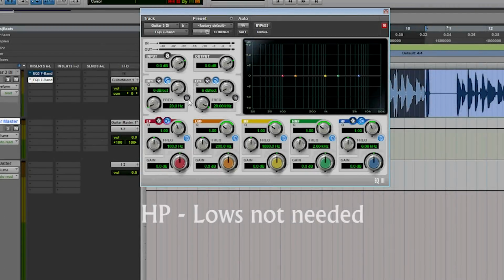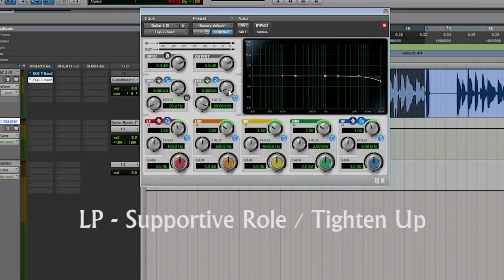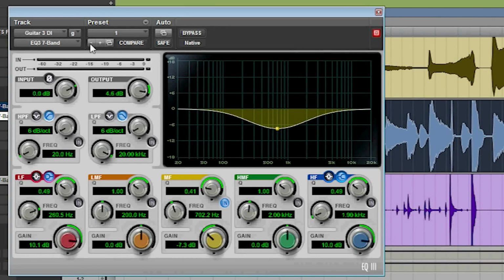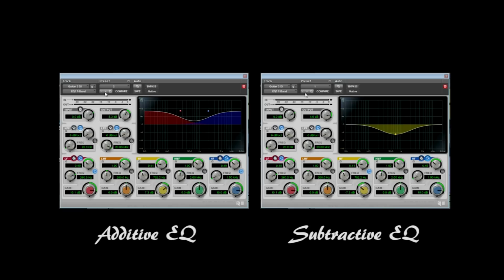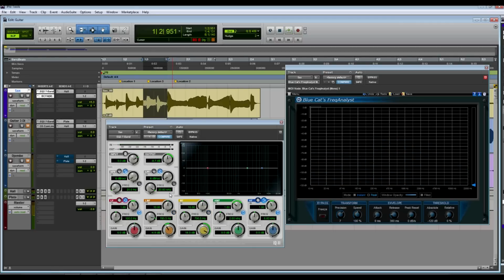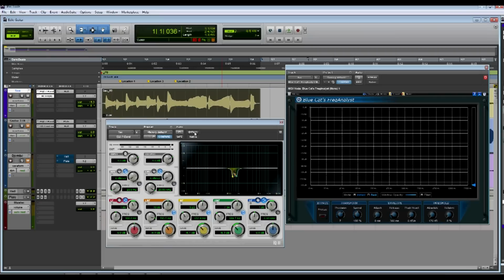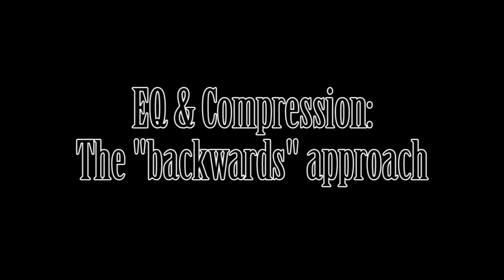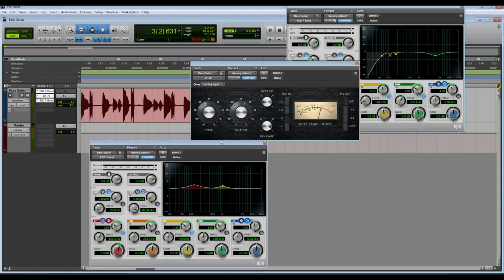Understanding EQ - How to EQ any instrument | SPLmixing.com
Understanding EQ - How to EQ any instrument

Over the course of 15 mins, Daniel teaches some fundamental EQ principles, so you can approach EQ on any instrument with confidence.

Do you want the best room correction software on the market? Give Dirac Live for Studio a whirl:

Save 7% on DistroKid when you use this VIP link to sign up:

DistroKid offers an affordable and stress-free way to quickly distribute music to Spotify, iTunes, Pandora, Tidal, YouTube Music - plus over 150 other outlets. I’m particularly excited about the inclusion of Tik Tok, one of the most downloaded music-centric apps, and a huge driving force behind the viral success of many new songs. Distribution to Tik Tok gives you organic reach to a much wider audience. With DistroKid it’s easy to upload artwork, set up royalty splits for multiple songwriters per song, and the best part: you keep all your music sales revenue. DistroKid only charges a yearly subscription offering 3 tiers – Musician, Musician Plus and Label. While other distribution services complicate this process, charging you up to $40 per release or take a cut of your sales, delay release, DistroKid instead takes a fair and straight-forward approach. Most independent artists will be more than happy with the entry-level tier, priced at $19.99, which allows for an unlimited amount of song or album uploads – which is insanely good value.

Happy Uploading!

Happy Mixing!